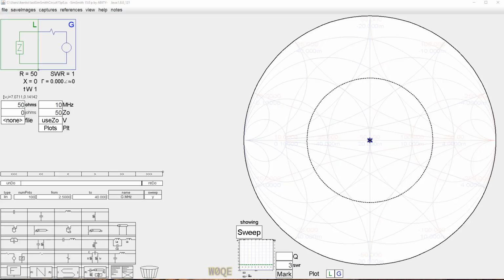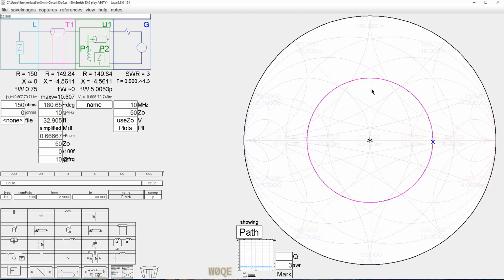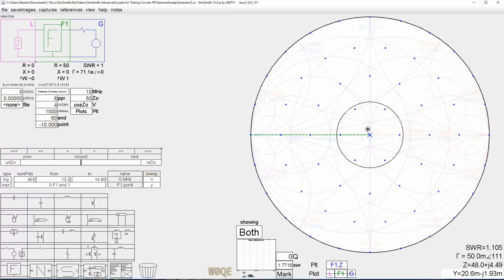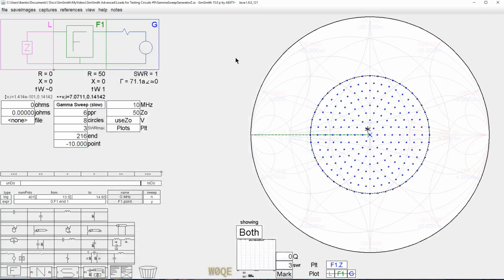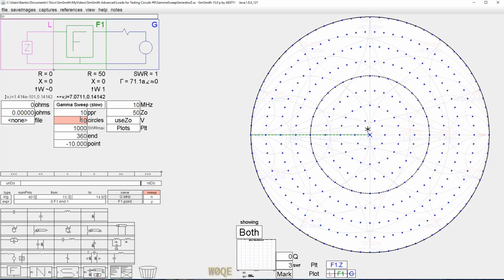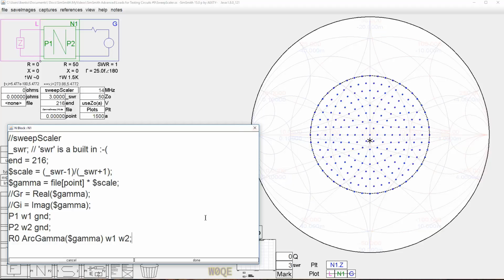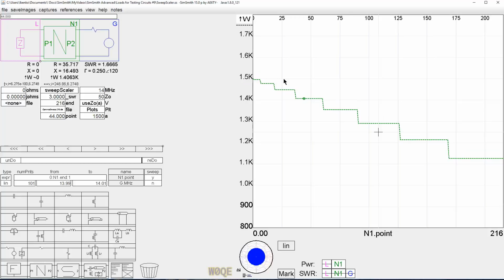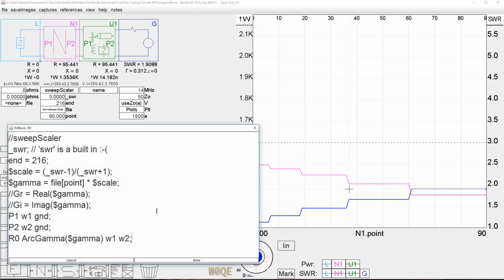#23: Loads ForTesting (Adv. 10)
Generating nearly equally spaced impedance loads in SimSmith